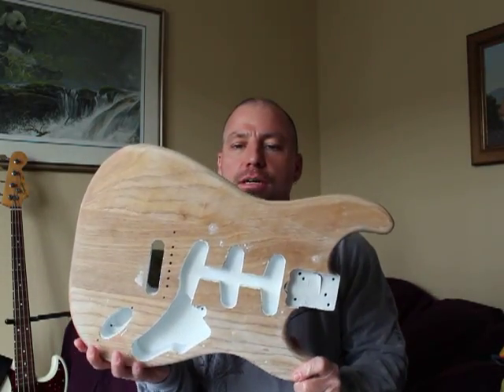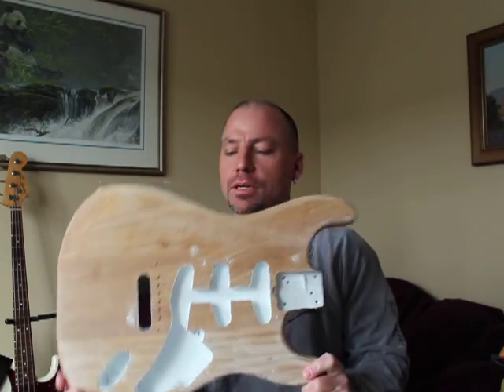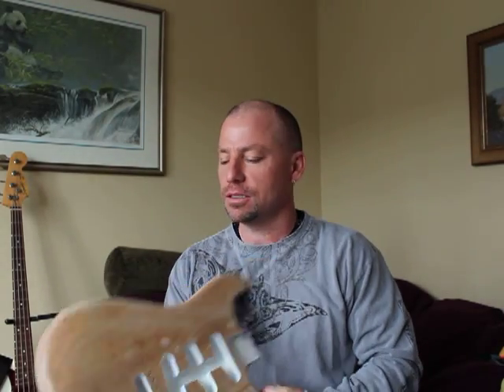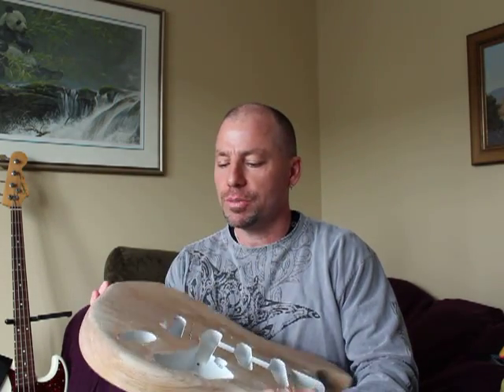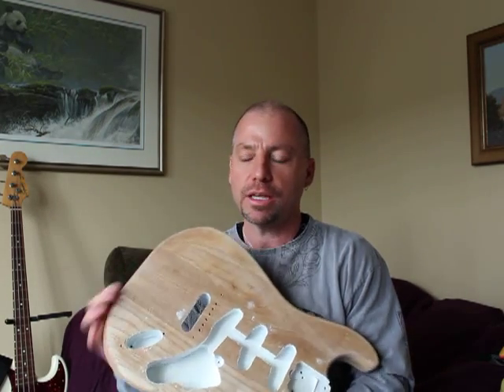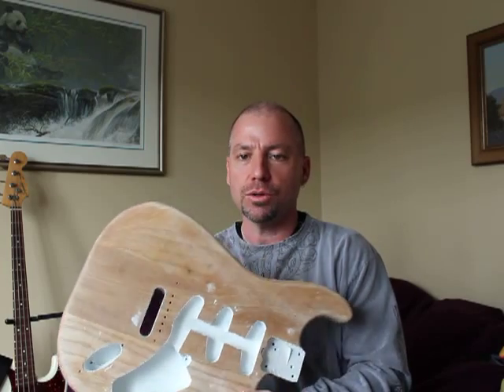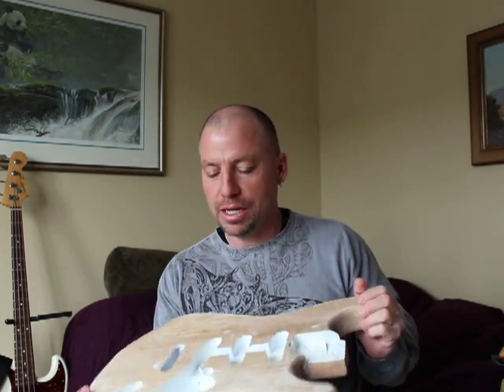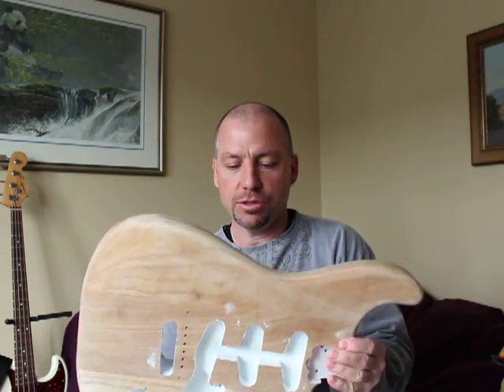Fender Stratocaster custom paint: Pt 1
First part in the before and after of the latest custom fluid acrylic paint job for a clients 1980 strat he is rebuilding. It was a few hours worth of stripping the paint from it. It had been painted 3 times before and under all that paint was a crazy thick layer of clear laquer.
Stop in at my art site link below for more images of my original fine art canvas works.